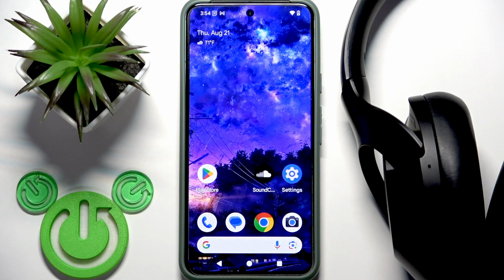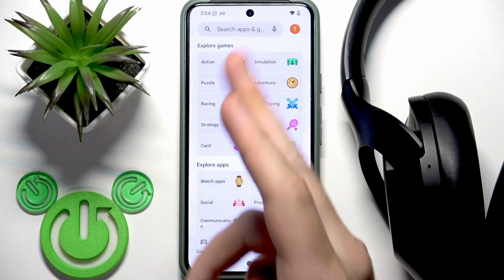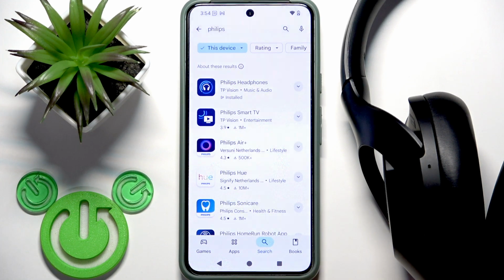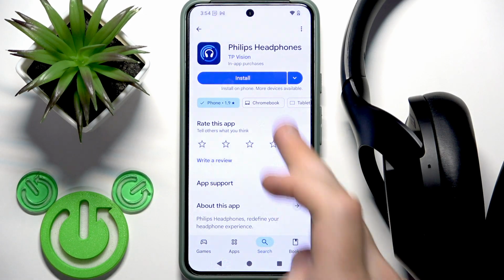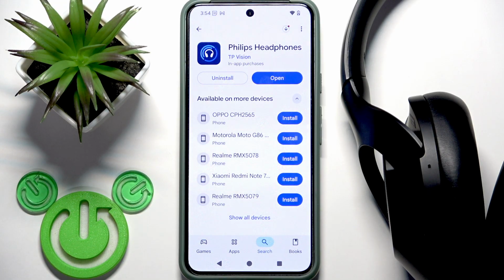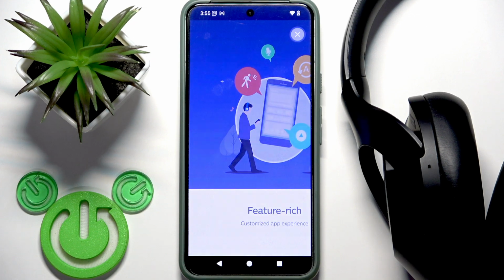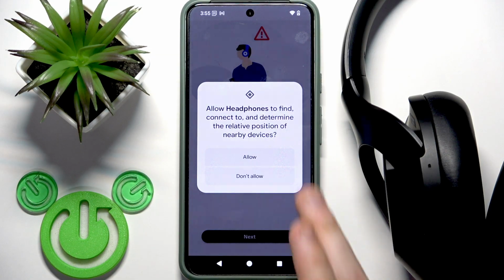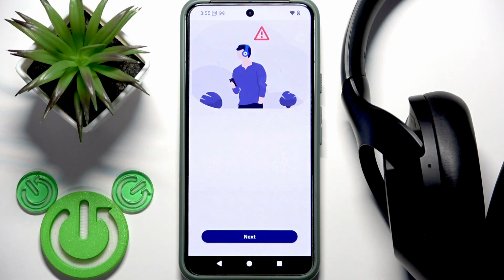PHILIPS TAH8506BK – How to Install and Set Up the App on Android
If you have PHILIPS TAH8506BK headphones and want to use all their features, installing the Philips Headphones app on your Android device is the first step. In this video, we show you how to find, download, and set up the official Philips app from the Google Play Store. You’ll learn how to search for the app, install it, and complete the initial setup so your PHILIPS TAH8506BK headphones are ready to use with your Android phone or tablet. This guide is perfect for anyone new to Philips headphones or Android apps, and will help you get started quickly and easily.

How to install the Philips Headphones app for PHILIPS TAH8506BK on Android?
How to set up PHILIPS TAH8506BK headphones app on Android phone?
Where to find the Philips Headphones app for PHILIPS TAH8506BK on Google Play Store?

0:00 Introduction
0:12 Open Google Play Store
0:26 Search for Philips Headphones app
0:31 Install the app
0:41 Open and set up the app
1:15 Next steps and channel info